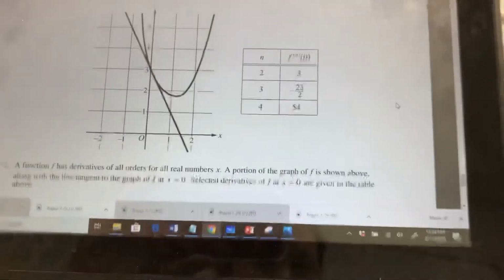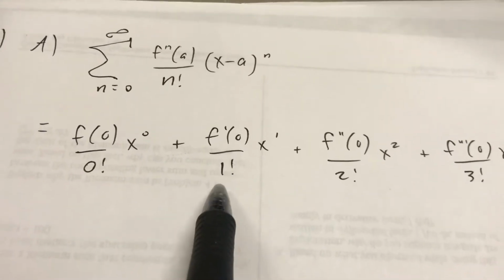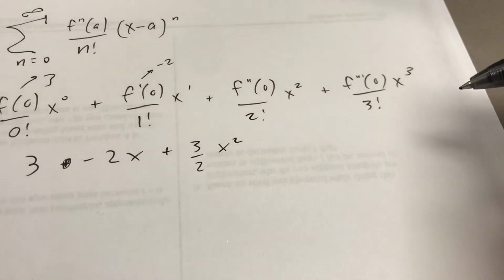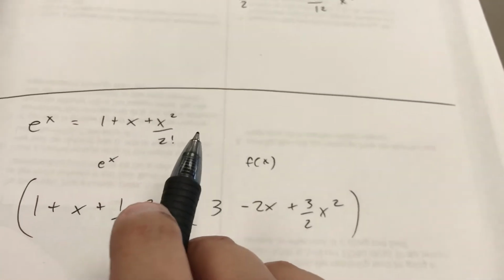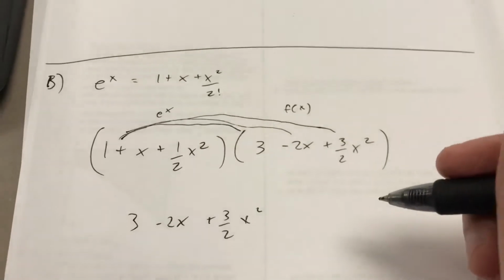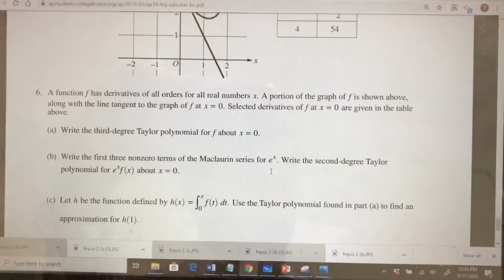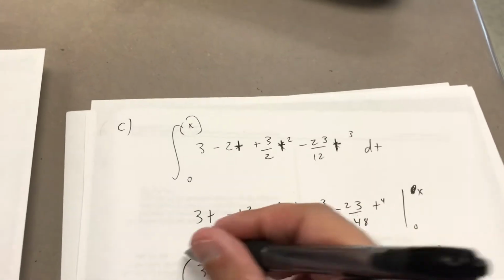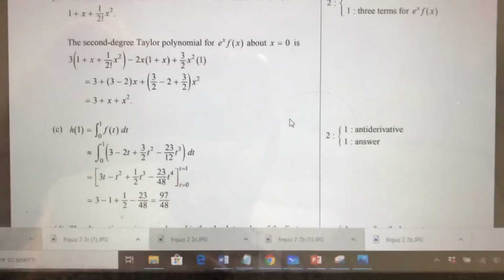2019 BC Calc FRQ 6